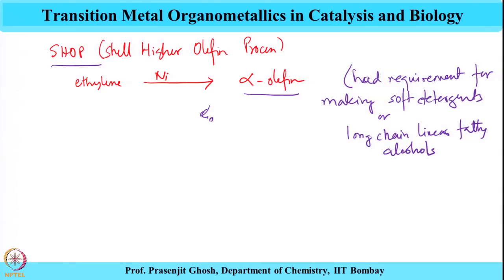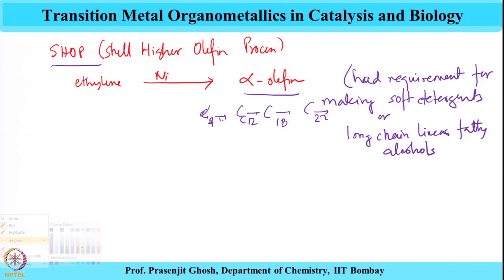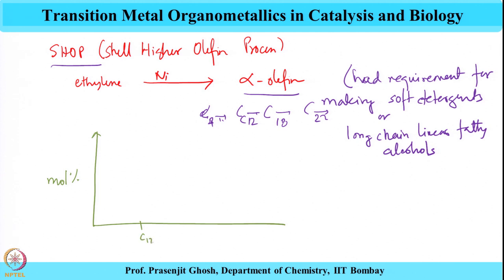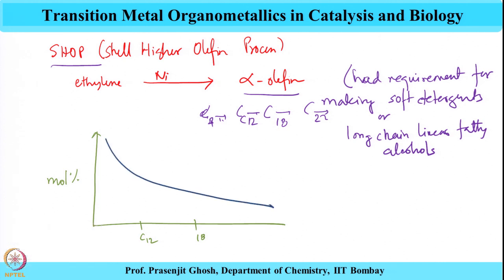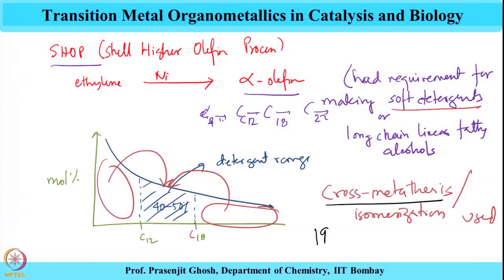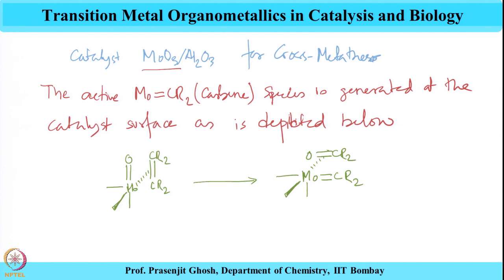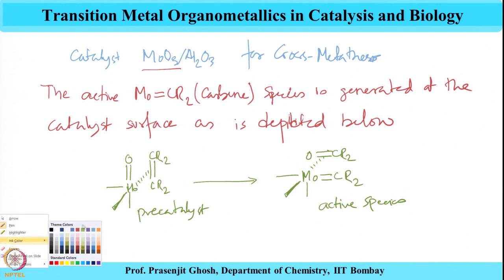Week 4-Lecture 20 : Cross Metathesis (Part-2)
Schulz Flory distribution, MoO3 and Al2O3 catalysts, a-olefin oligomers, detergents